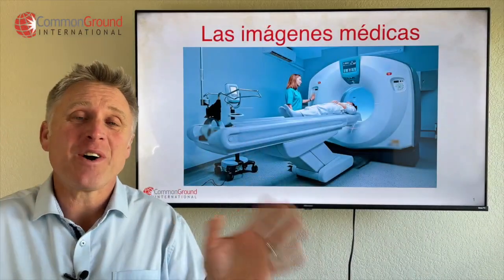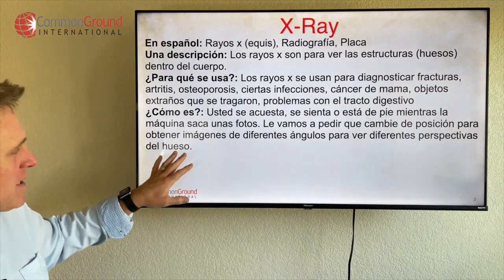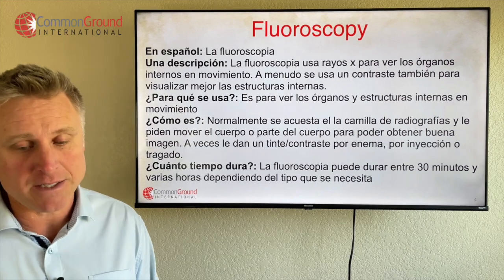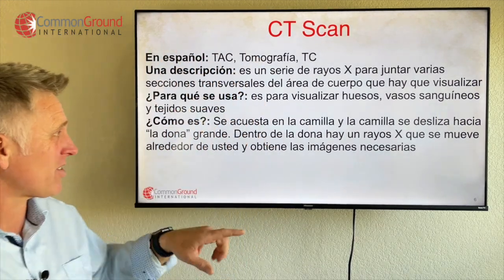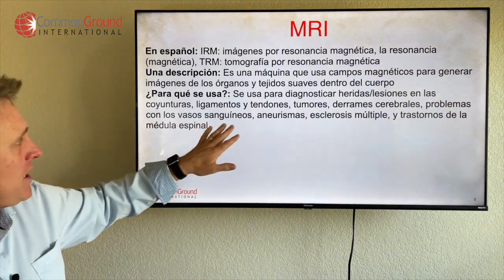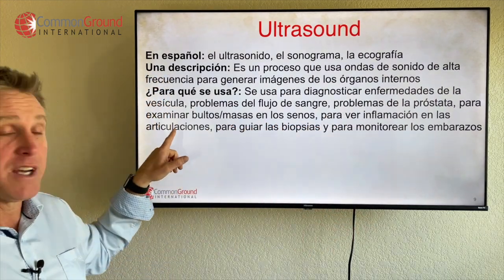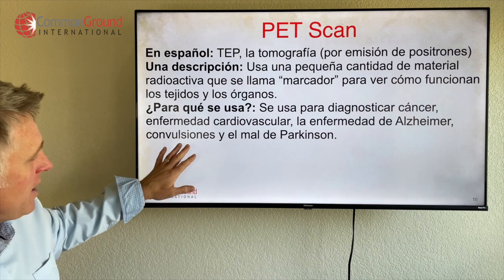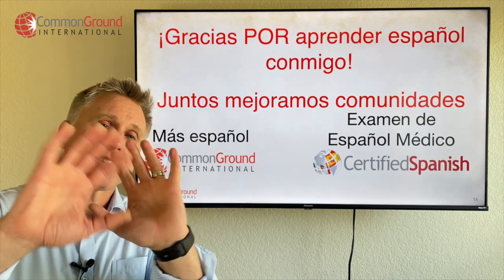Medical Spanish Terminology: Imaging Techniques in Spanish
In this lesson, you will learn how to describe 7 common medical imaging techniques in Spanish. The 7 medical imaging procedures described in this video are:
1. X-Ray in Spanish
2. Fluoroscopy in Spanish
3. Mammogram in Spanish
4. CT Scan in Spanish
5. MRI in Spanish
6. Ultrasound in Spanish
7. PET Scan in Spanish

For each imaging technique we describe in Spanish, you will learn:
- Common names in Spanish for that imaging technique
- How to give a brief description about that imaging technique
- How to explain what that image is used for
- What it's like and how to prepare your patient for that imaging procedure
- How long it takes to complete that imaging procedure

Head over to the full blog post to download the notes and follow along!

This was a Video Viernes lesson posted to our YouTube Channel and posted in our Facebook Group "Learning Medical Spanish".